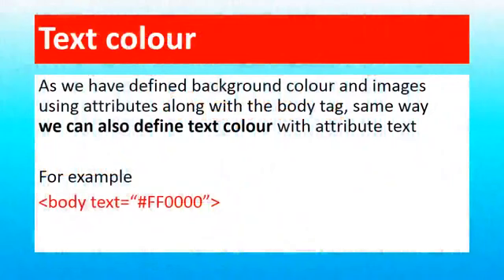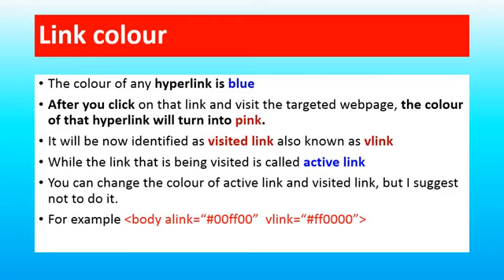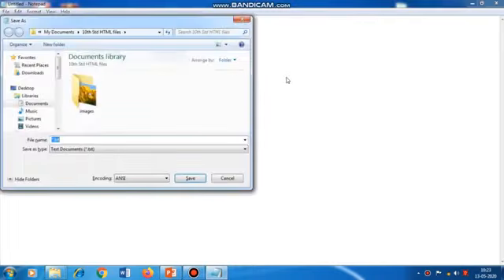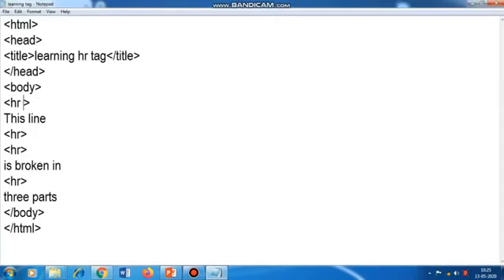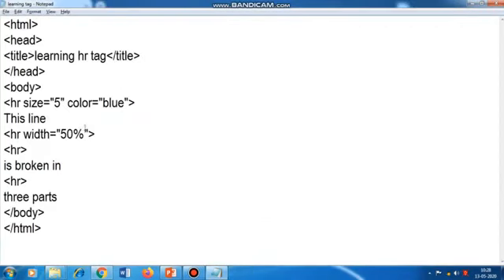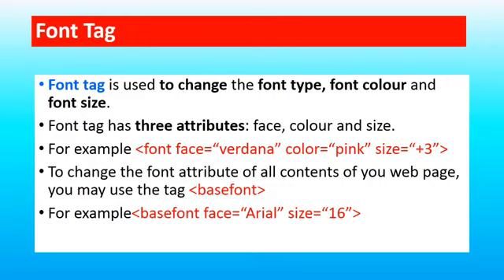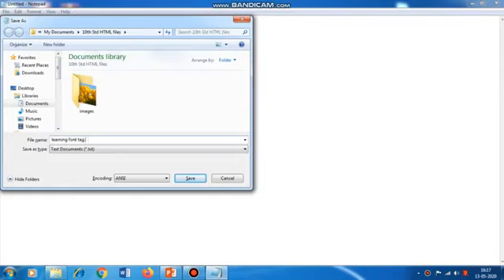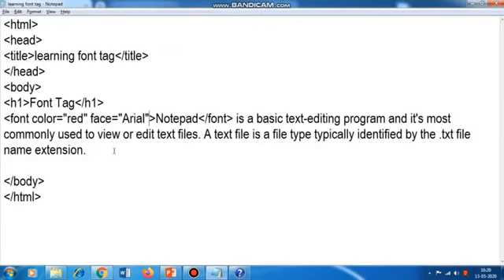STD 10 Ch 2 Head and Body (Part 2)